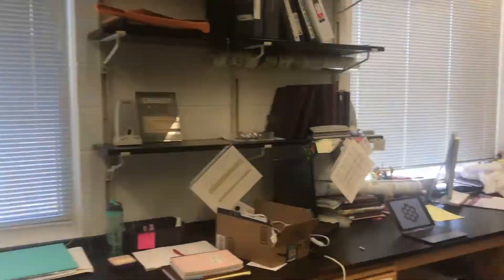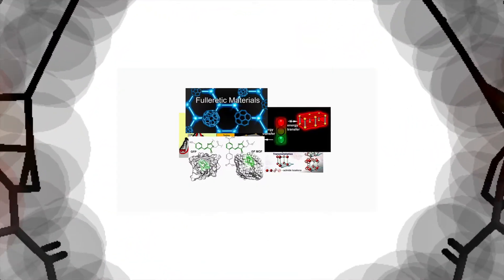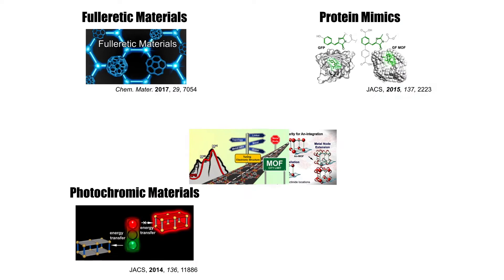ShustovaLab101: Exploration of MOF Chemistry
Everything you wanted to know about us :)